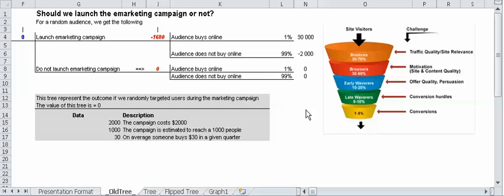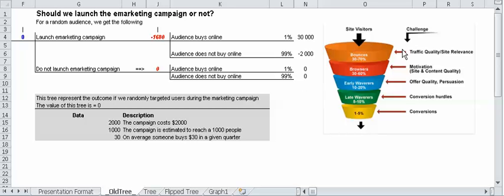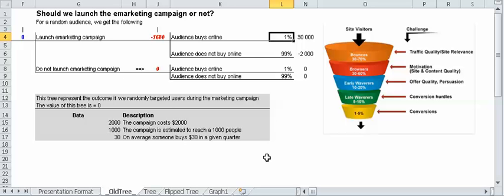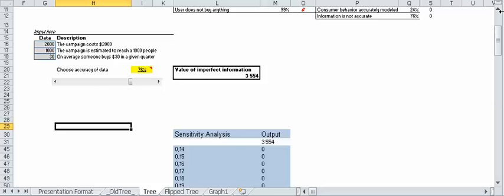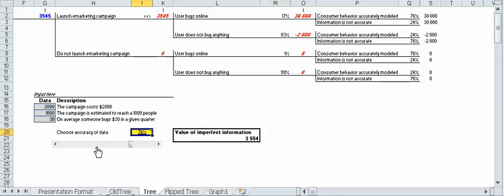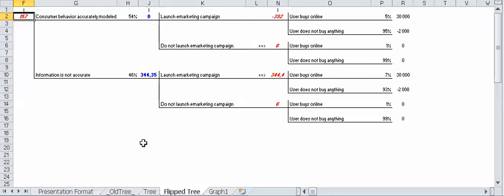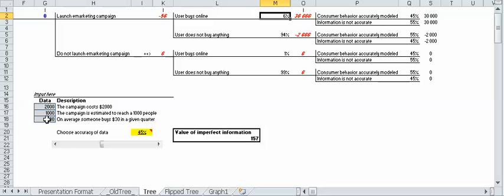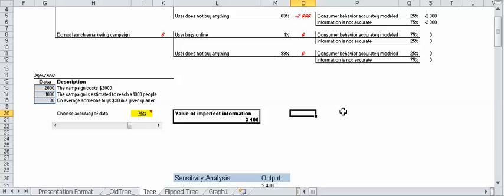8/15/2013 10:14:17 PM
Stanford Project: Emarketing Decision Tree and the value of imperfect information (and user information)